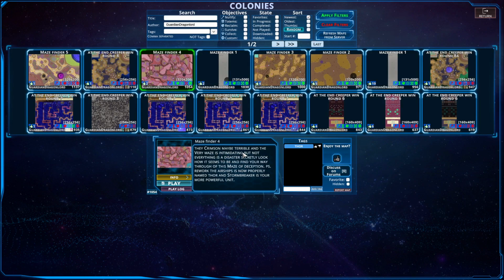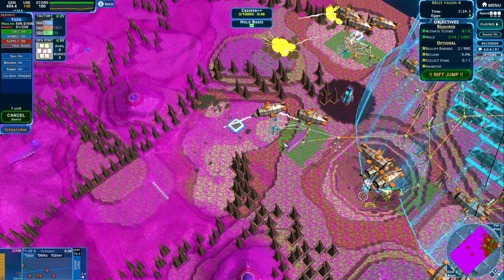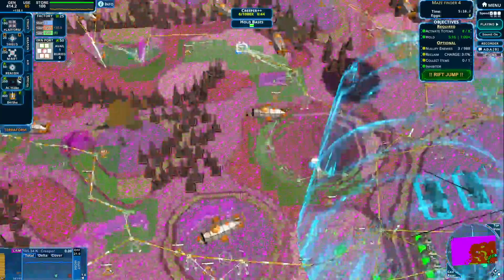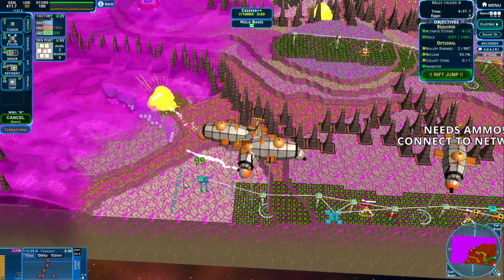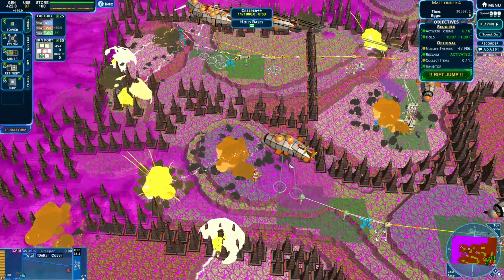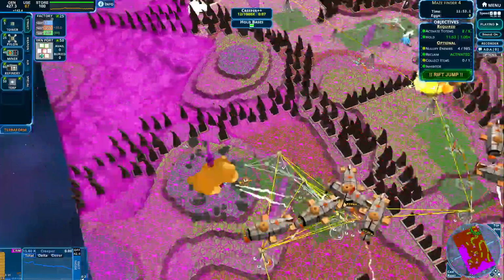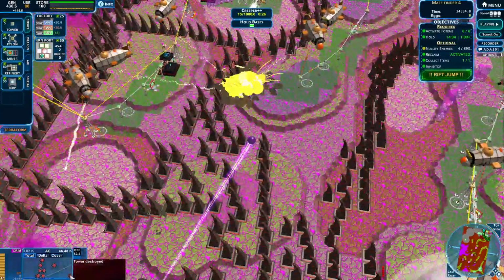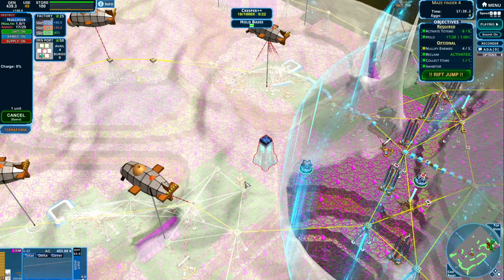Maze Finder 4 by GuardianDragonlord Colonies #1054 Creeper World 4